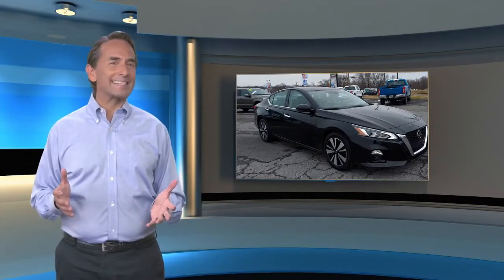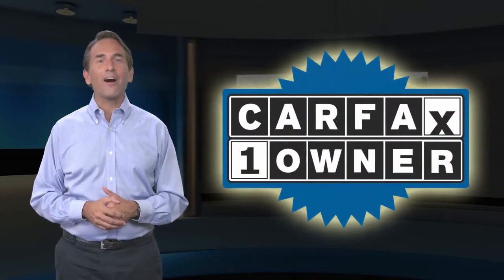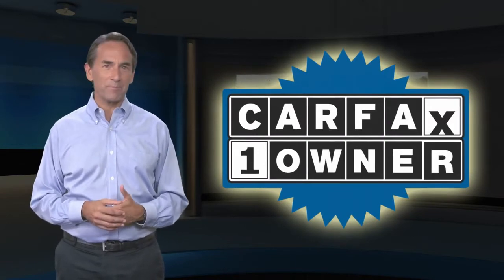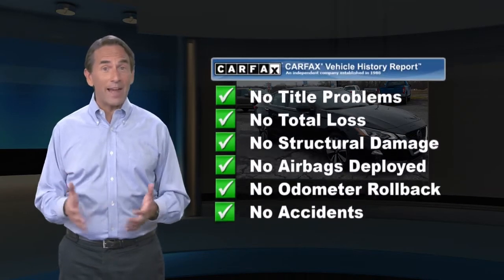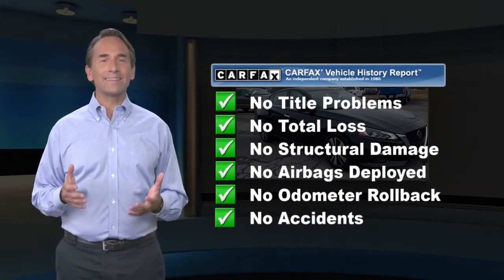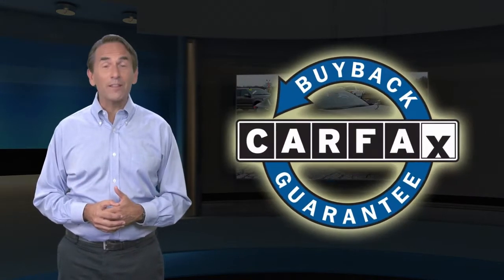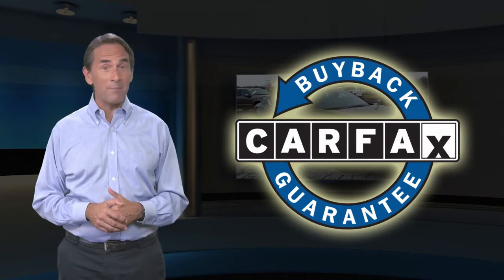Used 2019 Nissan Altima 2.5 SL, Upper Marlboro, MD P0763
Upper Marlboro Ford

5701 Crain Highway
Upper Marlboro, MD 20772

** 2019 NISSAN ALTIMA SL** LOADED** MOONROOF ** NAVIGATION ** LEATHER** ALLOY WHEELS ** TINTED GLASS ** 1 OWNER ** CLEAN CARFAX ** PREMIUM SOUND SYSTEM** CLIMAT CONTROLL** HEATED SEATS ** FRONT FOG LIGHTS ** ALLOY WHEELS ** NON SMOKER ** BLUE TOOTH ** MD STATE CERTIFIED ** KEYLESS REMOTE ** POWER EQUIPMENT GROUP ** FACTORY WARRANTY** CLEAN CAR ** LEATHER SEATS ** POWER SEAT ** MUST SEE** GREAT BUY ** REMOTE STARTER SYSTEM** GREAT GAS MILEAGE**, CVT with Xtronic, 4-Wheel Disc Brakes, ABS brakes, Air Conditioning, Alloy wheels, Auto High-beam Headlights, Automatic temperature control, Blind Spot Warning, Delay-off headlights, Dual front impact airbags, Dual front side impact airbags, Front dual zone A/C, Front fog lights, Fully automatic headlights, Knee airbag, Navigation System, Power driver seat, Power moonroof, Power steering, Power windows, Radio: AM/FM/HD w/Bose Premium Sound System, Rear window defroster, Remote keyless entry, Security system, Steering wheel mounted audio controls. CARFAX One-Owner. Clean CARFAX. 2019 Nissan Altima 2.5 SL Awards:* JD Power Automotive Performance, Execution and Layout (APEAL) Study * 2019 KBB.com 10 Most Comfortable Cars Under $30,000 * 2019 KBB.com 10 Best All-Wheel-Drive Vehicles Under $30,000 * 2019 KBB.com 10 Best Sedans Under $30,000VISIT US ON THE WEB OR CALL AT .

[RLVID:2736:d23d2ad84b9a2288:6a166c78e93f1252:1]